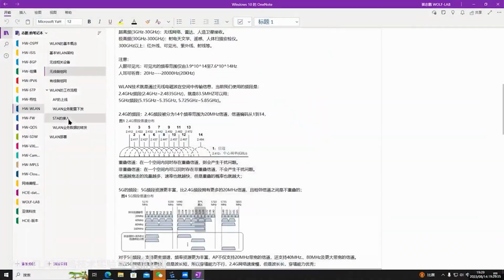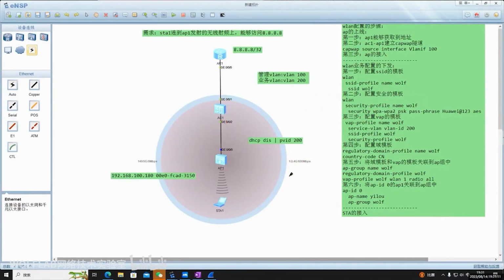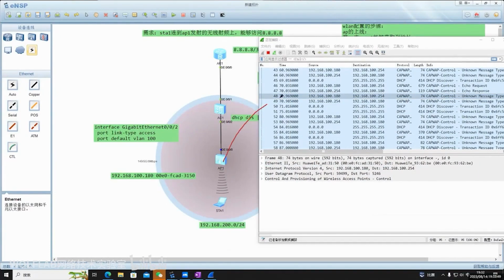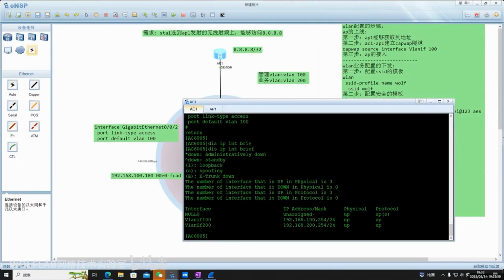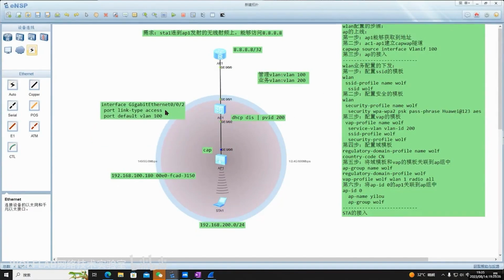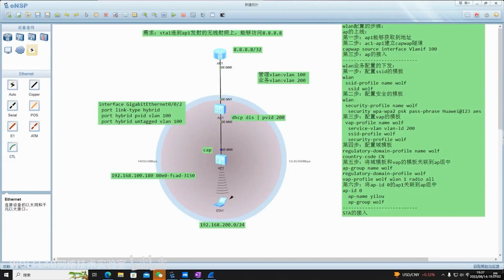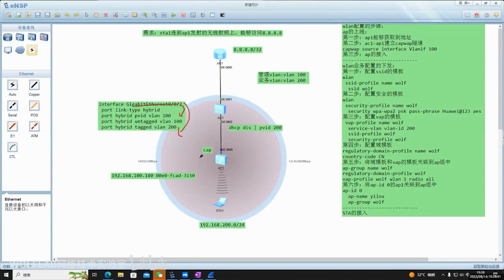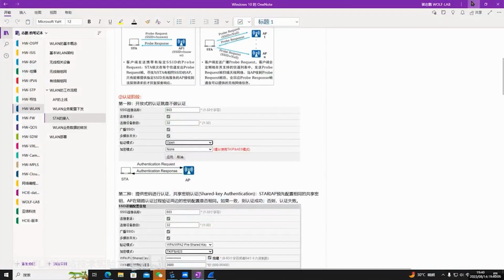Unlocking HCIE WLAN Deployment: Mastering SSID Setup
It is our pleasure to welcome you to our detailed HCIE Training course based on WLAN Deployment, STA Access, and AP Online for the year 2024! The target audience for this video is skilled networking professionals who wish to advance their skills and knowledge in wireless networking technologies. In this course, we will cover: - Key areas in the WLAN deployment process, including the planning and design phase. - STA (Station) access and how it is applicable in a wireless environment. - Physical practice of Access Point (AP) online management for seamless network management. - Maximum utilization of the WLAN and its performance improvement recommendations. This course benefits both those who seek to become certified in HCIE as well as those who want to develop more skills in the WLAN technologies. You can indeed take full advantage of wireless networking technologies in your company.